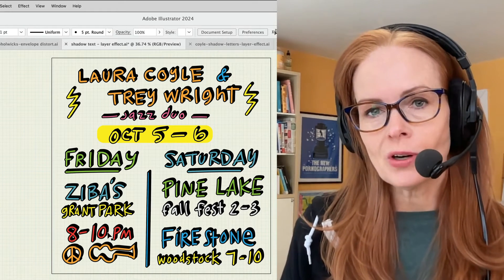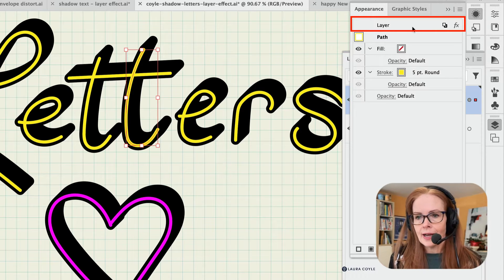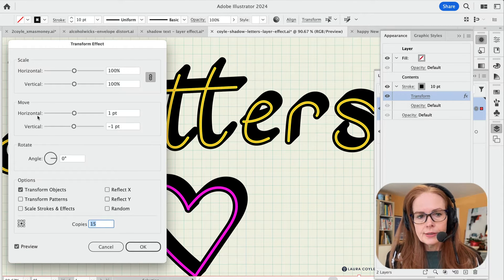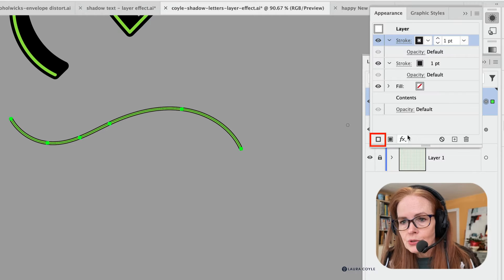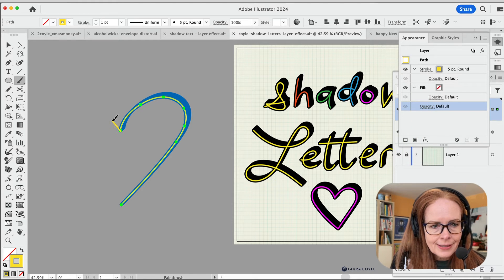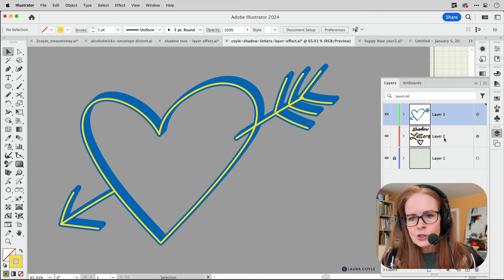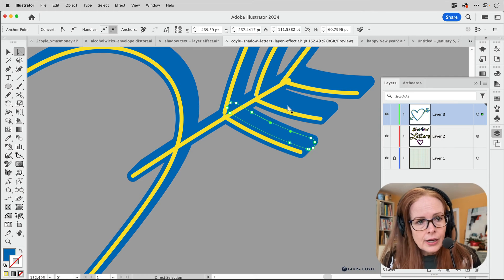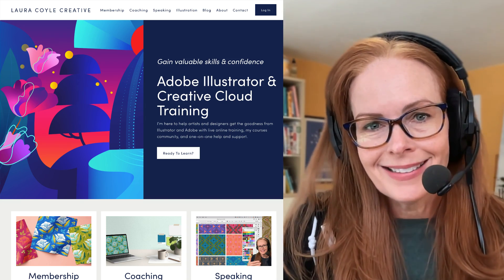Draw Drop Shadow Letters Live with Layer Effects in Illustrator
Add a live drop shadow to your hand lettering in Adobe Illustrator using a layer effect. In this video, I show you how to create the drop shadow effect, how to use it, edit it, and finally expand it. When you draw your lettering, the drop shadow is applied automatically as you draw on the layer, and your hand-drawn lettering in Illustrator looks amazing and fun!

0:00 Intro
0:47 Looking at the layer effect in the Layers panel and the Appearance panel
2:47 Looking at the Transform effect in the Appearance panel
4:03 How to create the drop shadow effect on a new layer
6:30 How to cut strokes to avoid overlapping shadows in corners
7:50 How to expand the shadow art, remove the effect for editing
10:15 Using Pathfinder to Unite the overlapping shadow shapes
10:44 Outro

✏️LINKS